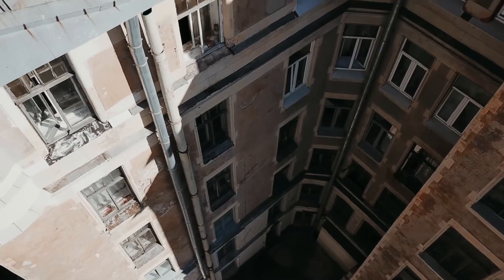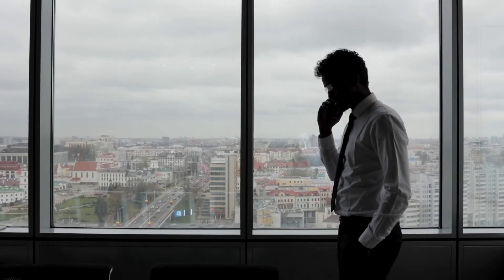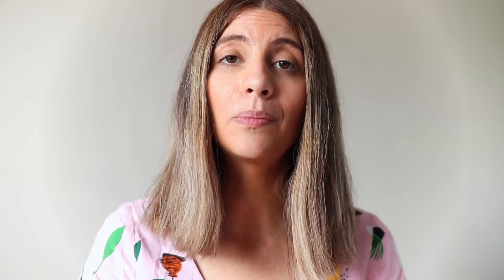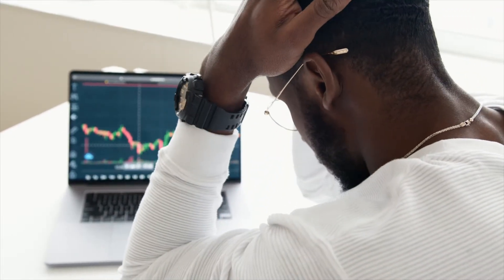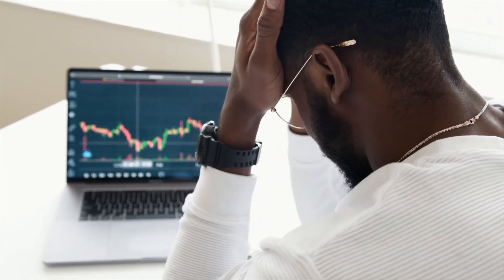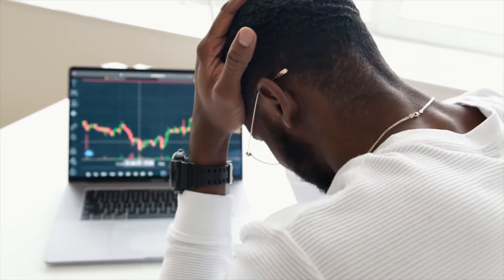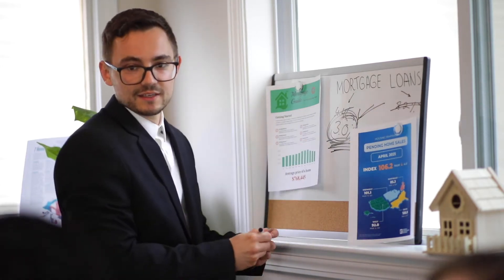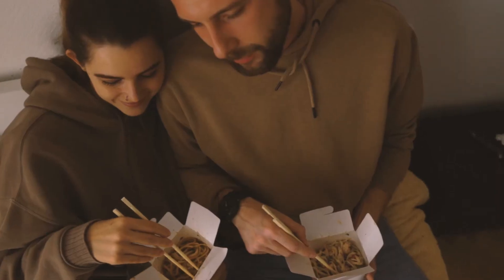Buying Or Selling A Leasehold Property In 2021 | Mark King Properties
Thanks for visiting my channel, I'm Mark King, a Professional, Property Cash Buyer based in South Wales. I have over 20 years of experience in the ever-changing Property Market and during that time,  I have bought, renovated, and sold over 1000 properties & learned a lot along the way.

In this video, we discuss everything you need to know when it comes to buying or selling a Leasehold property in 2021 and the complications that can arise.

However, if you want to skip the hassle I can make fair, guaranteed cash offers, regardless of the property's condition, history, or any difficult circumstances. We know time is precious, and in most cases, we can complete it within 7 working days of making an offer and having it accepted. You will also have no fees or legal costs and get 100% of the agreed amount.

Make sure you check out my Website and Social Media (linked below) & subscribe for fantastic and insightful tips that will be invaluable to anyone looking to buy or sell a house.

Over the years, me & my small team, have built up a fantastic archive of independent reviews and testimonials, we would like to invite you to check them out and see what we can do for you. We pride ourselves on a personal, sensitive, and fair approach, which is why Mark King Properties is ranked No.1 Property Cash Buyer in South Wales!

So if you are interested in selling your home and you want a guaranteed, fair CASH OFFER please click the link to fill in my quick & free Valuation Form.

My Property Blog Facebook Facebook.com/propertycashbuyer Instagram mark_king_properties Twitter @MarkKingProp